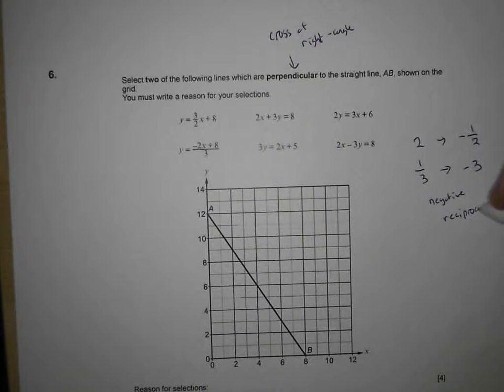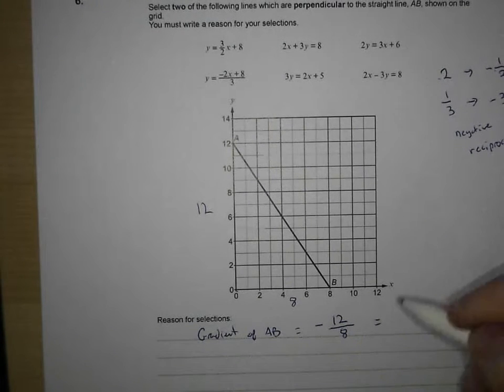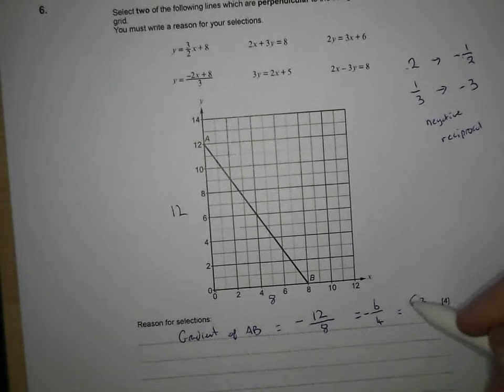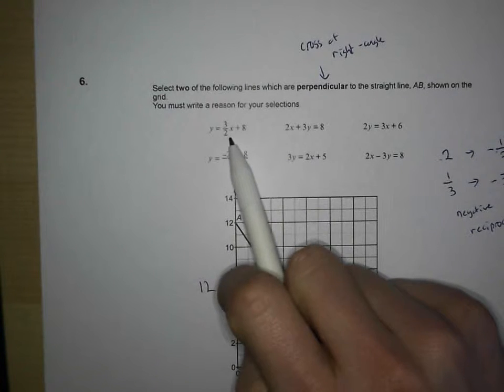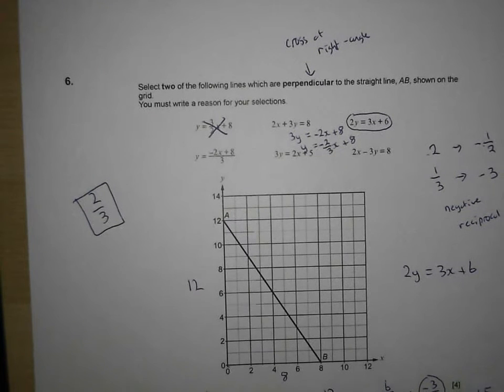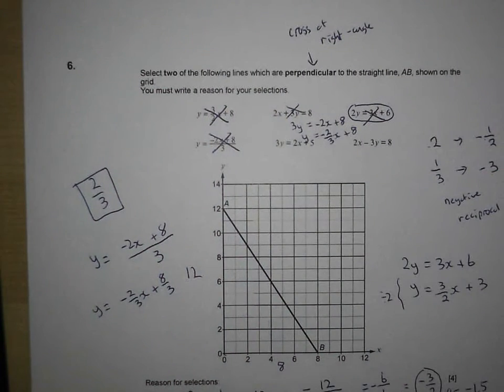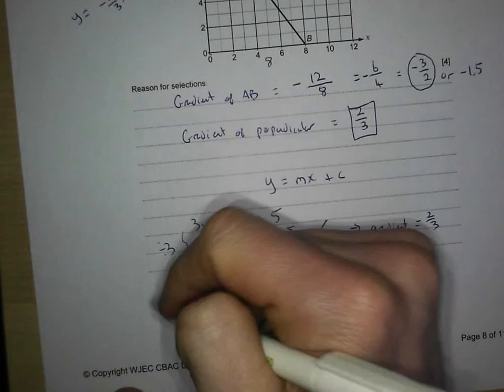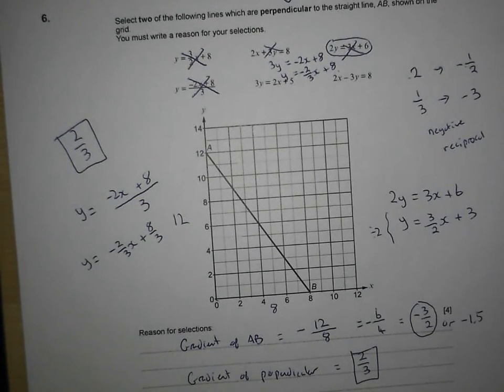Graphs - Q6 GCSE Maths Revision Walking Talking Topics with Mr Barton